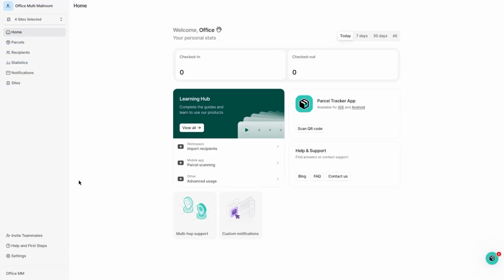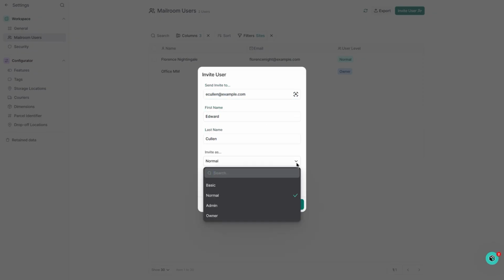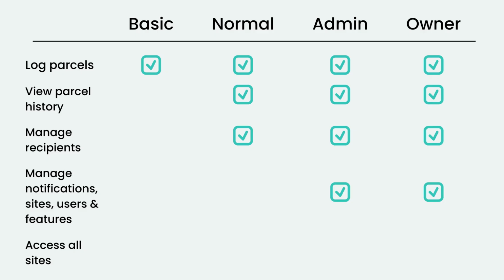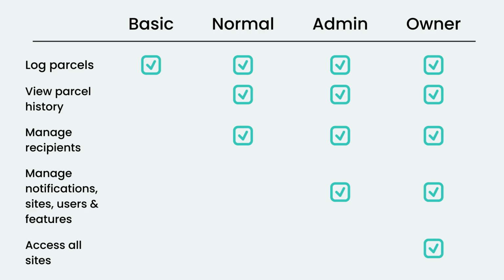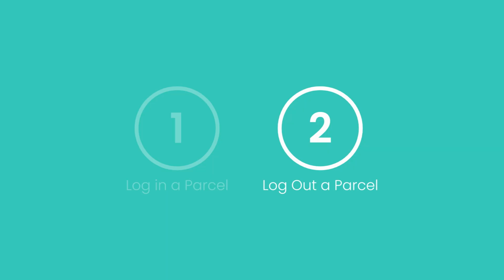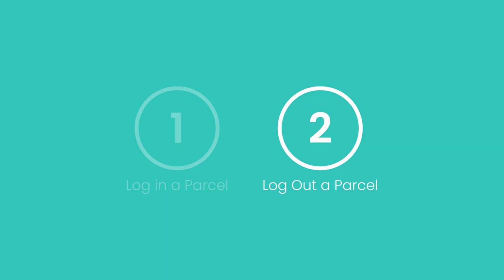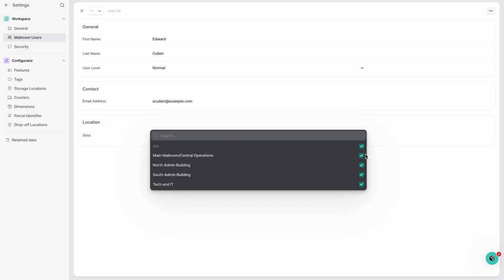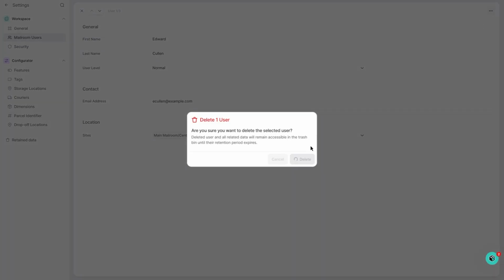Manage Mailroom Users | Web Tutorial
In this tutorial, we show you how you can manage Users on the web platform. Users can be concierges, receptionists, mailroom staff or others.

Parcel Tracker is an Internal Parcel Tracking and proof of delivery software!

It can be used in residential & student housing, co-working offices, universities, and more. Quickly scan deliveries received at the reception/mailroom using a smartphone camera, automatically notify recipients and collect their e-signatures for proof-of-pickup. Works with all couriers and hand-written parcel labels.

BENEFITS OF PARCEL TRACKER:

- Takes minutes to set up the system and staff can learn within 10 minutes how to use it
- Real-time email/text notifications are the preferred services offered by buildings for their residents (Based on Research)

WHO PARCEL TRACKER IS FOR:

- Universities Campuses
- Student Housing
- Co-working Spaces
- Large Corporations (mailrooms)
- Office Buildings

Chapters:
0:00 Introduction
0:18 Add User
1:25 Edit & Delete User
1:54 Conclusion